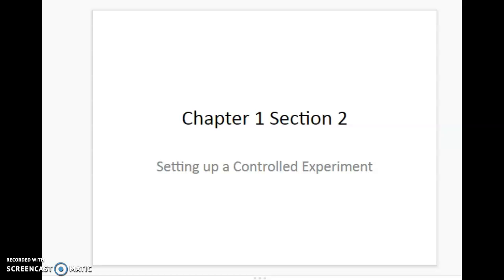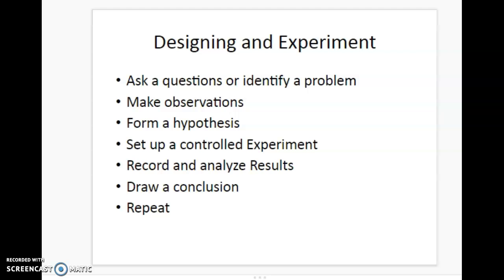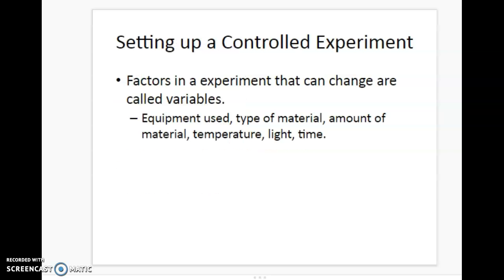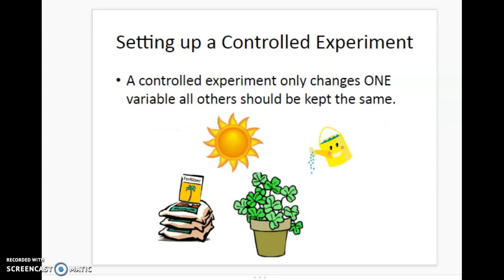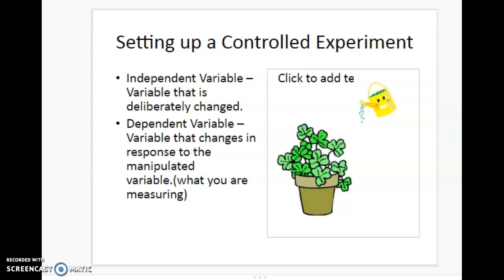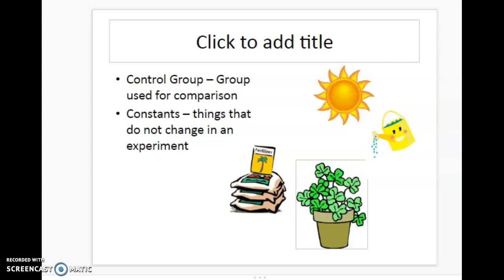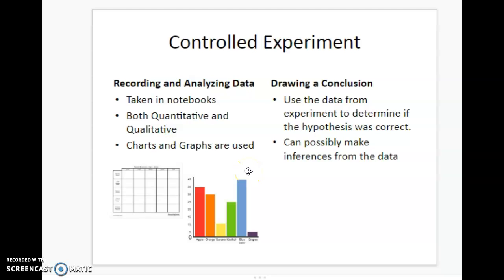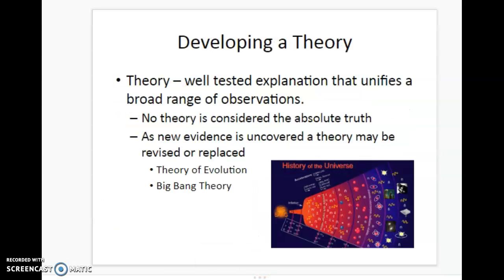Notes Chapter 1-2